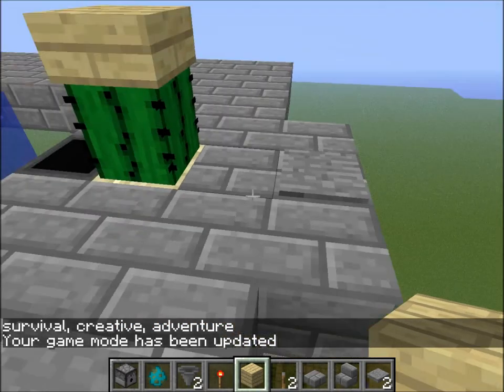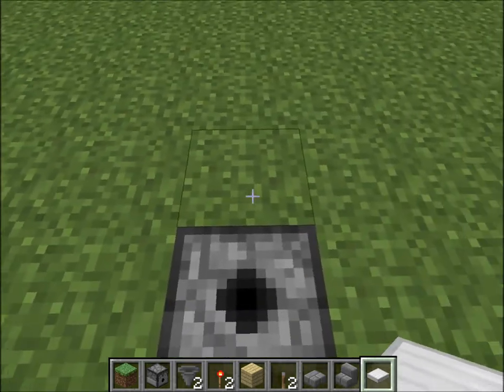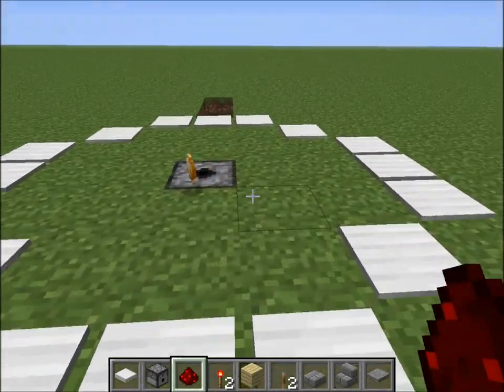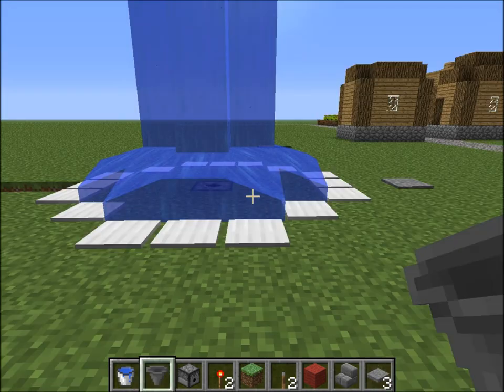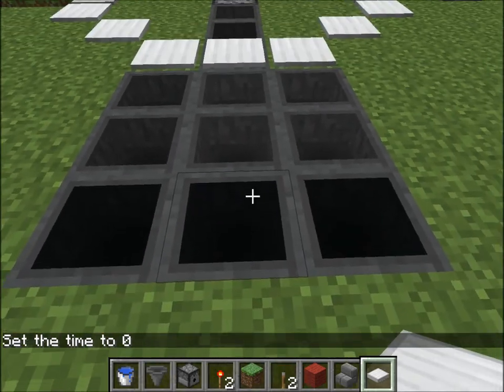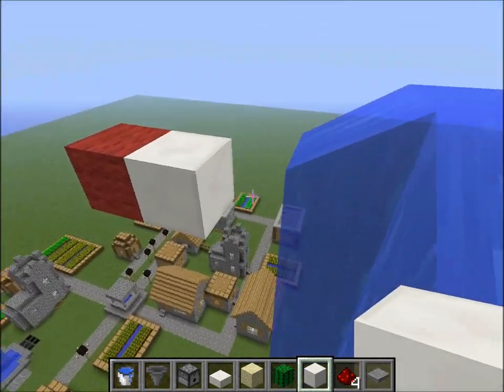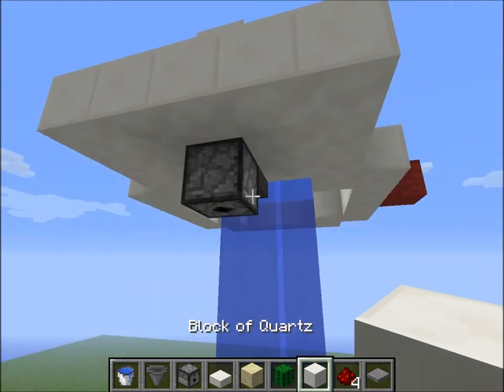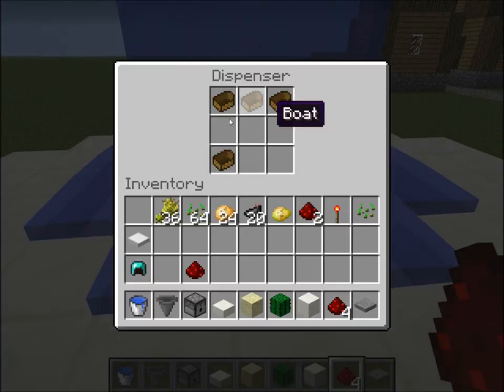Boat elevator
A simple boat elevator based on the updates from 1.5.